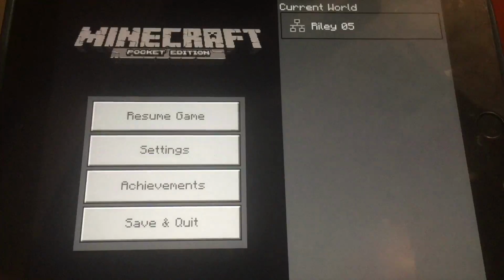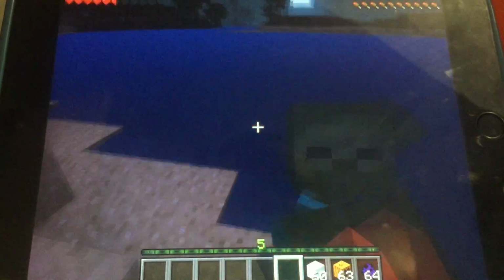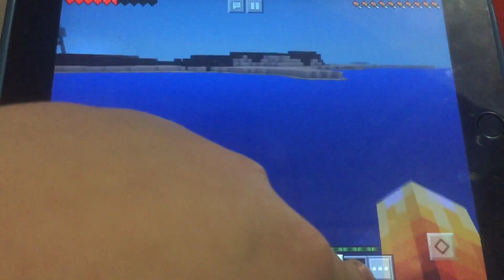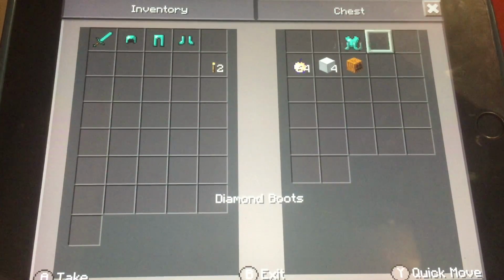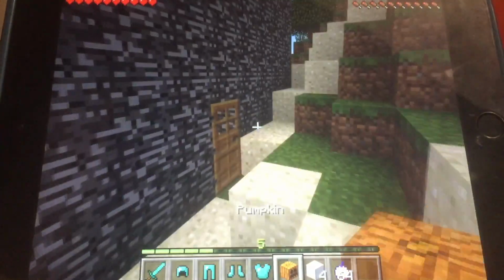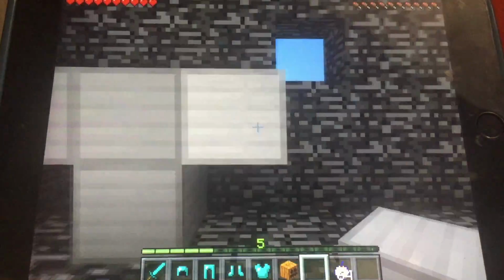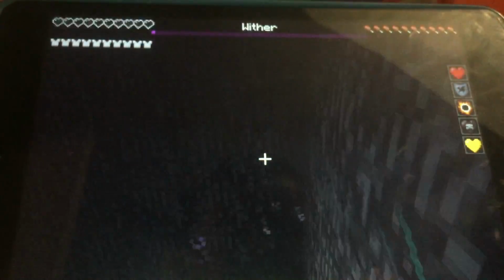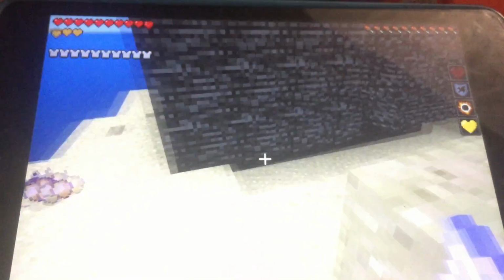Fighting The Wither On iOS Minecraft Pocket Edition (gone Wrong)